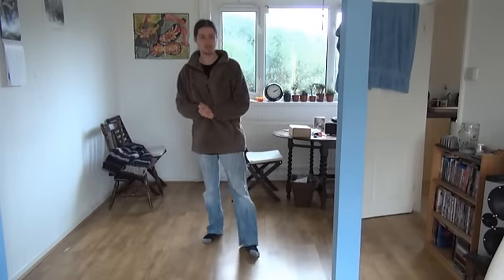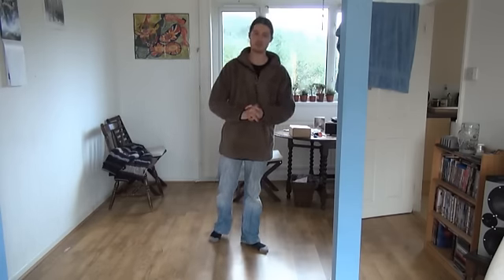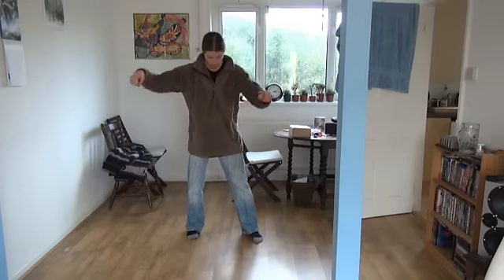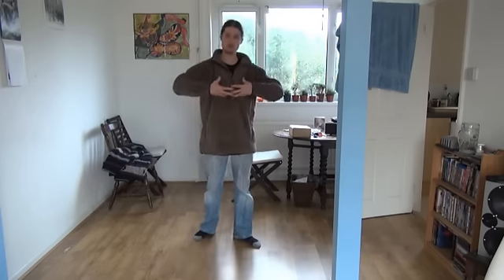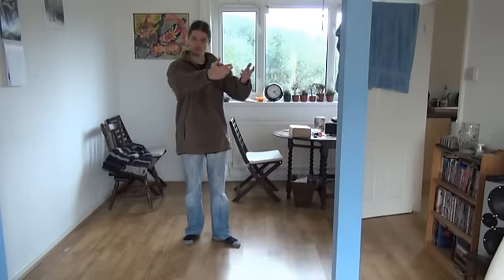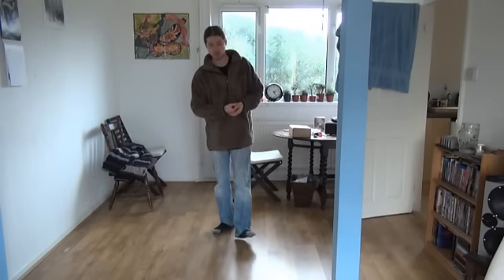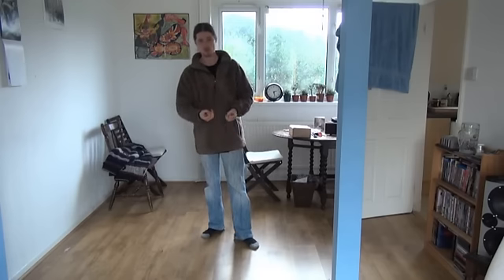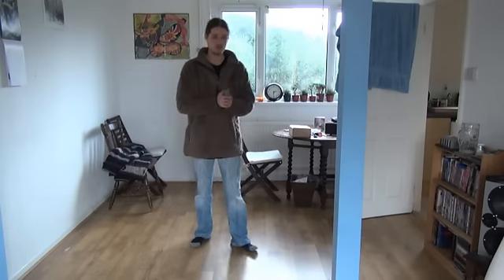Small Frame Tai Chi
Eli gives a lesson on Small Frame, how it should not be done unless one is ready for it.